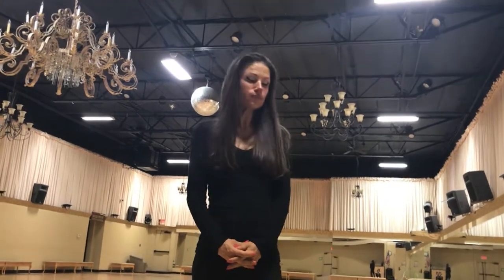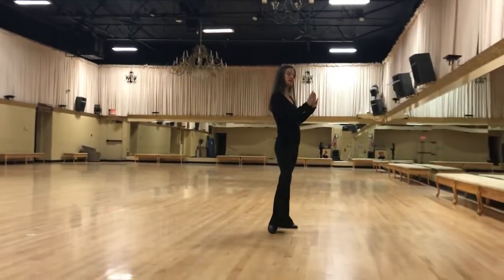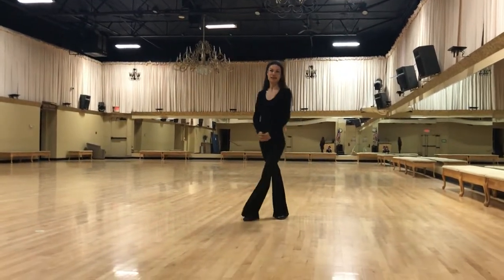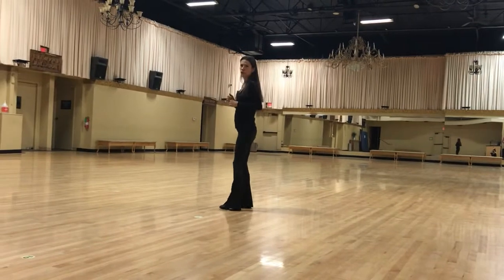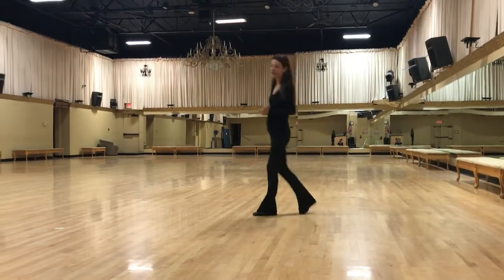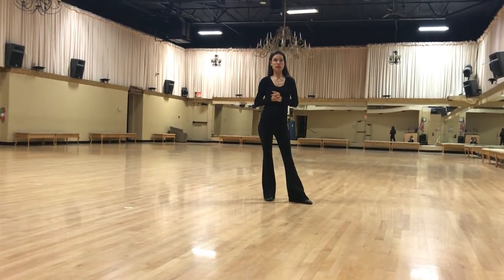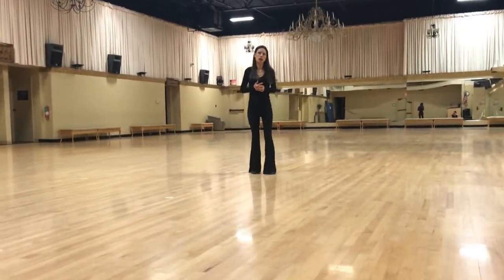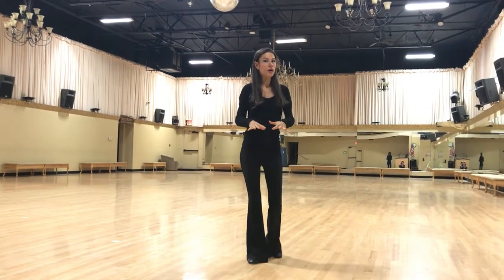How to Dance a Turning Lock in Silver International Waltz